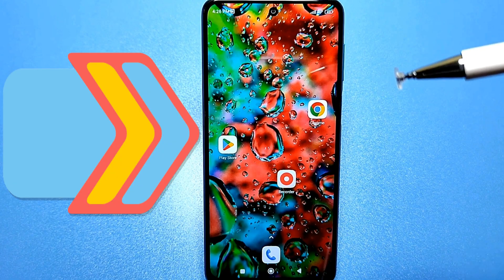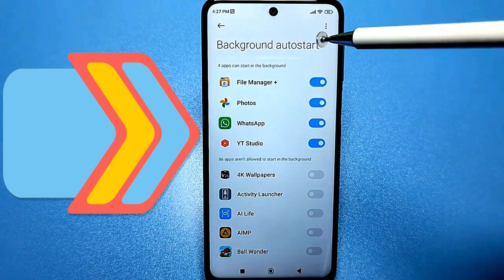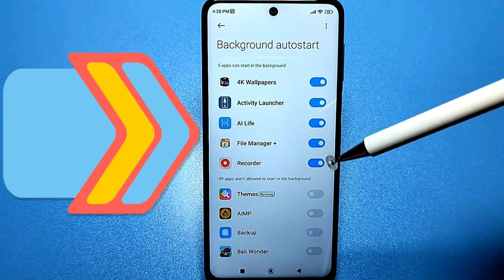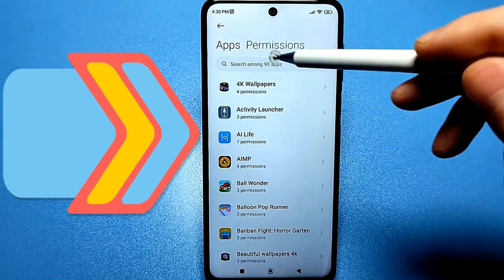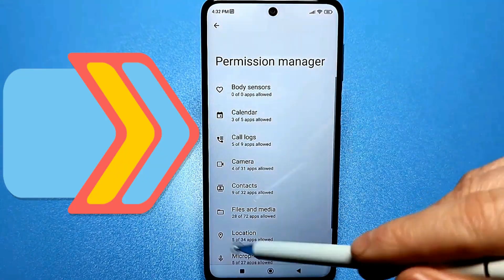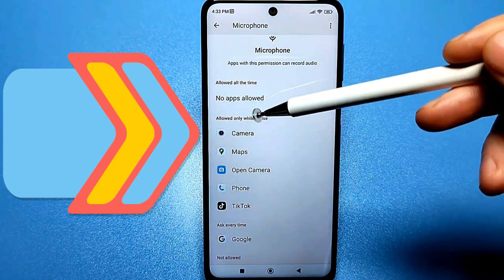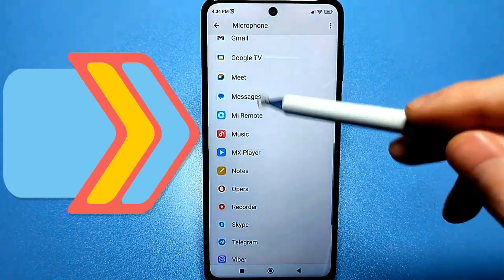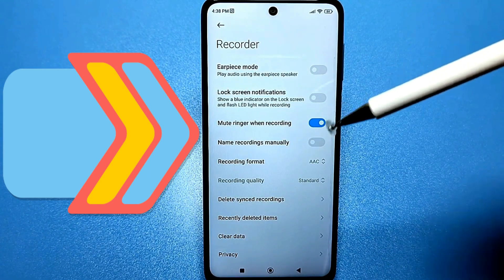Your Android phone is spying on you and listening in. Turn it off.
Did you know that apps can access your mic access, potentially listening to you? It's crucial to understand android permissions and app privacy settings to mitigate privacy risks. This video shows you how to manage permissions and improve android security, along with some smartphone tips to stay safe.
In this video - android settings you need to turn off now or is someone tapping or tracking my android phone. How to turn off or stop tracking  android phone and what to do if  phone spy on you, how to stop android apps from spying or how to stop phone tapping. What to do when  my android phone is hacked or my phone is listening to conversations.Is Your Phone Listening To You Right Now?Stop Apps From Spying On You Today!Your Microphone Could Be Leaking Secrets!Easy Way To Protect Your Phone Privacy!